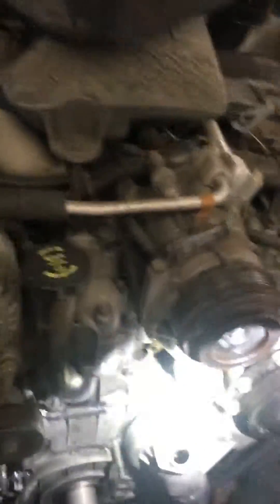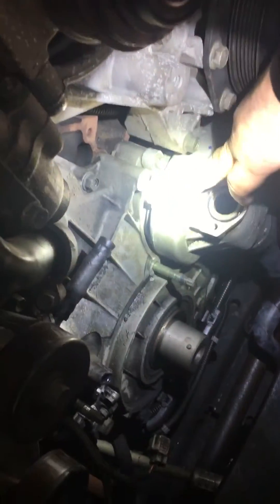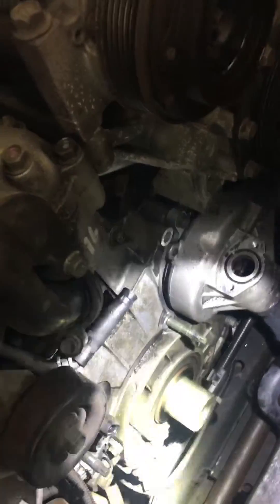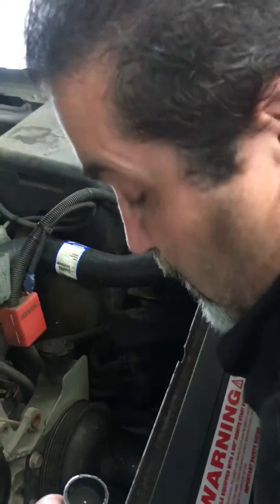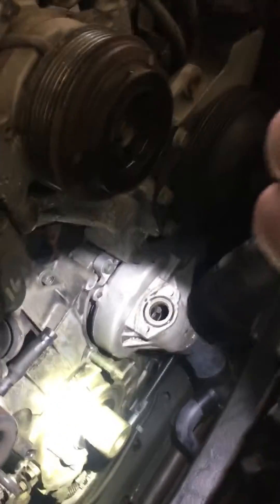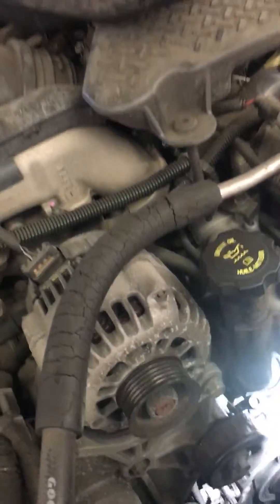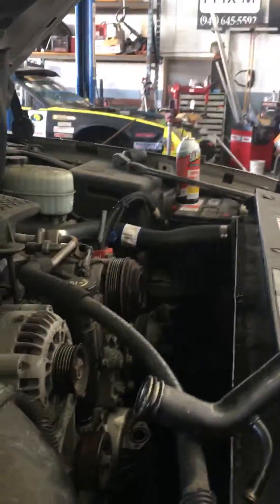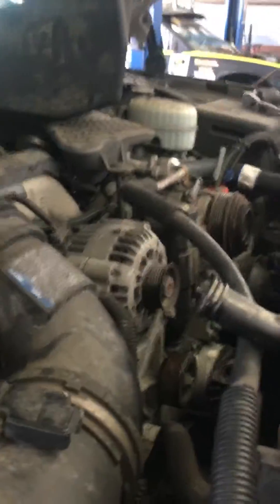Duramax water pump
How many parts does it take to get to the water pump of a 6.6 Duramax?